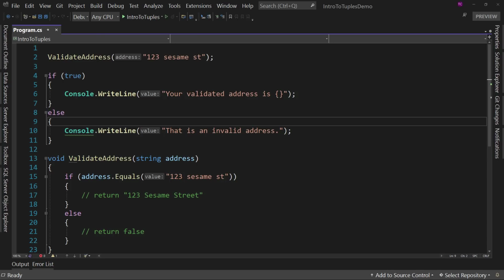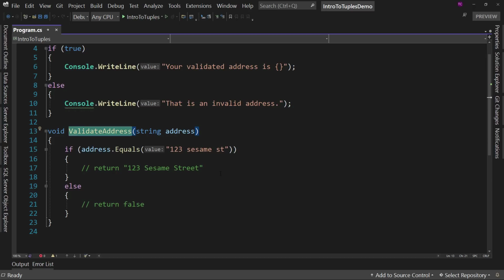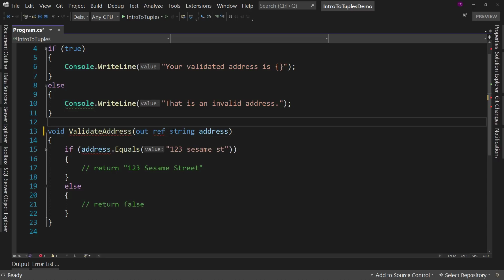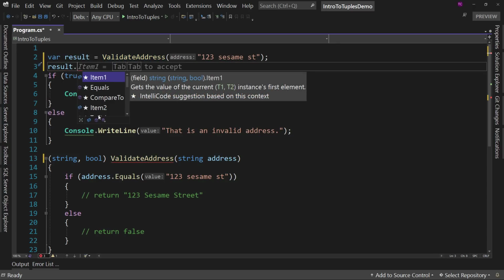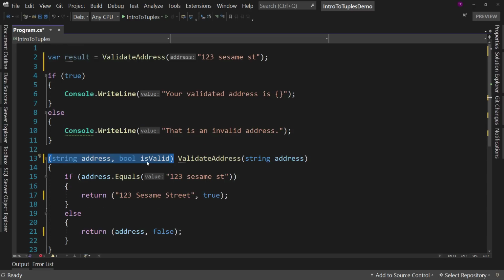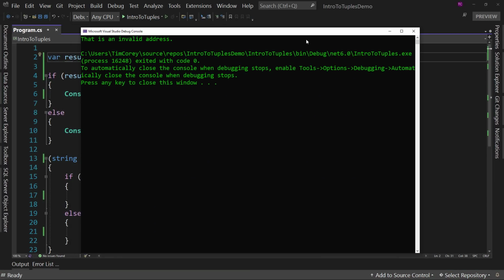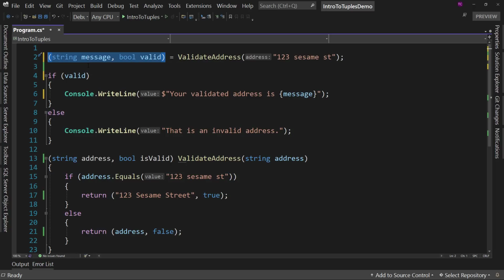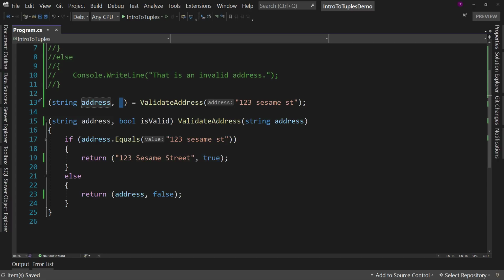Intro to Tuples in C# In 10 Minutes or Less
Tuples can be a big improvement to how you write certain code in C#. See how in this 10-Minute Training video.